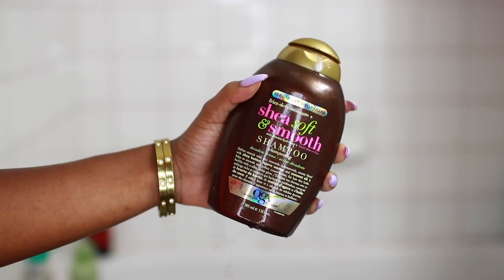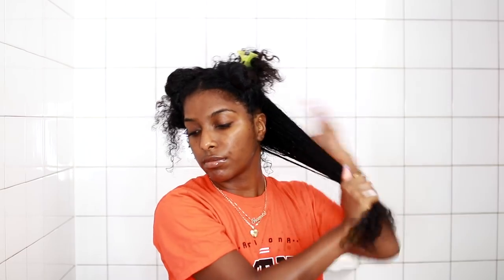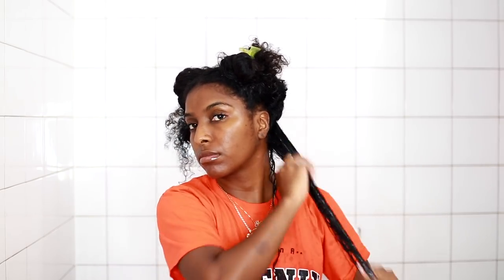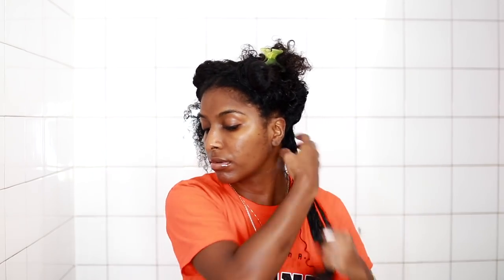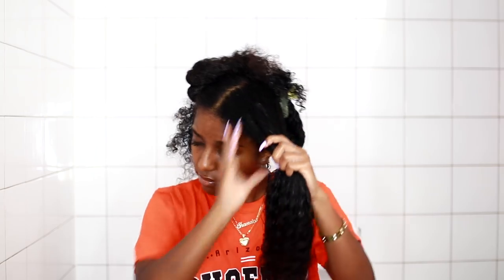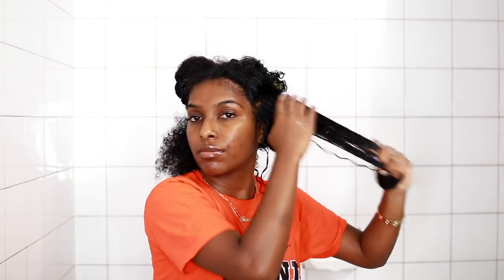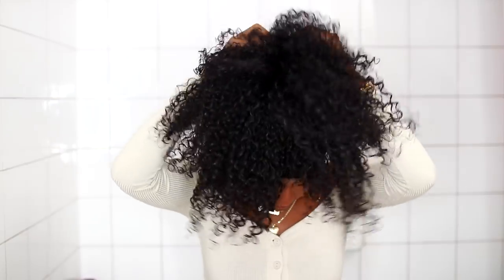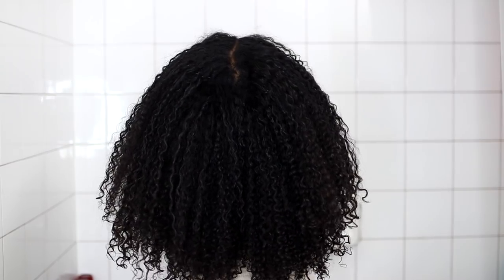CURLY HAIR ROUTINE | FOR DEFINED & LONG LASTING CURLS!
My Curly Hair Routine For Defined Long Lasting Curls!
PRODUCTS I USED FOR MY WASH N GO!

OGX Shea Soft & Smooth
OGX Bonding Plex Conditioner
Deva Curl B Leave In
Mielle Organics Avocado Hair Milk
Deva CurlUltra Defining Gel
Chi Silk Infusion